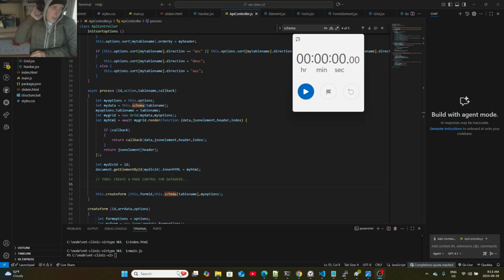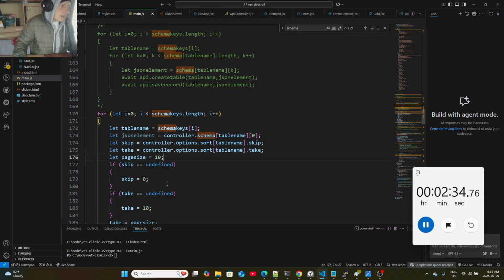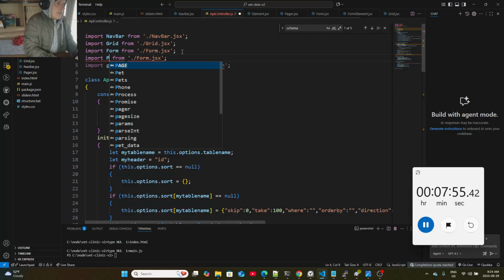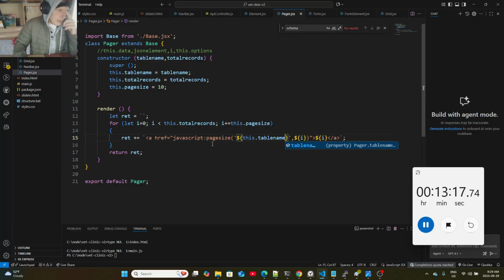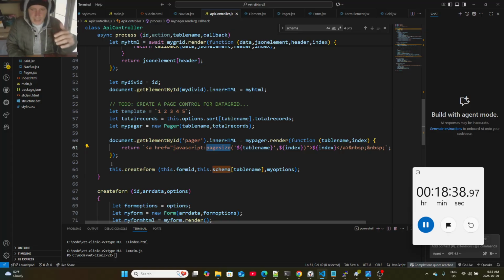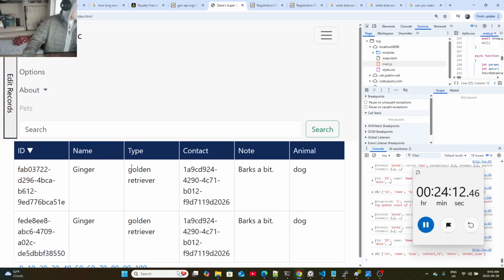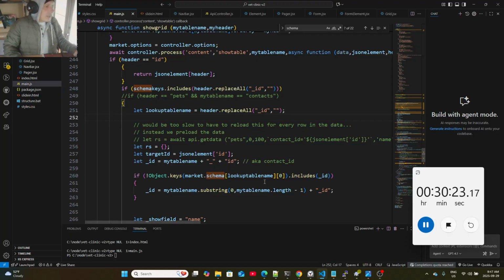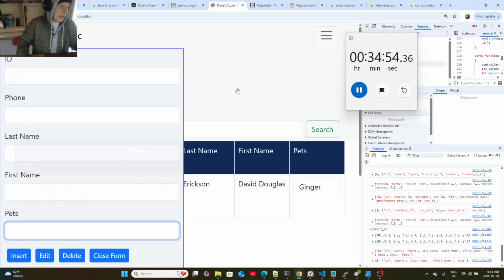Javascript ES6 Modules - a prequil to React.js - 2025 09 29 09 12 18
Mandatory Basics Coding about how React.js works under the hood, includes concepts like function callbacks, es6 import and export, global scope, template literals, embedded expressions, placeholders, re-usable code, object inheritance, json to mysql components, efficient coding, and happy life.  See you later, hope you learned today!